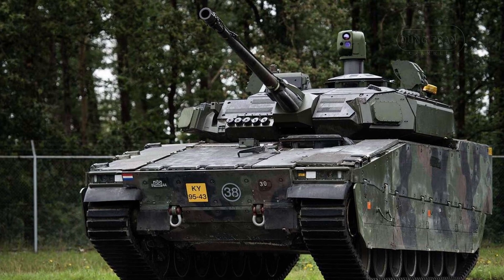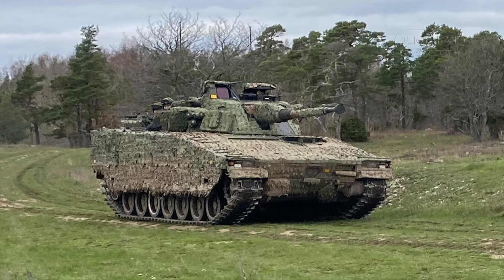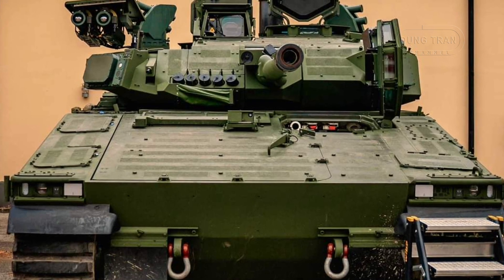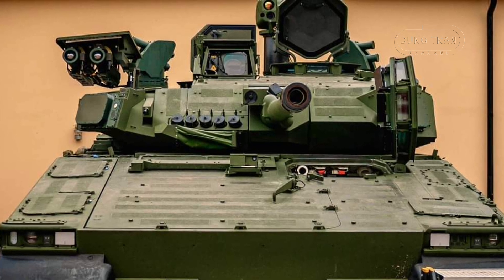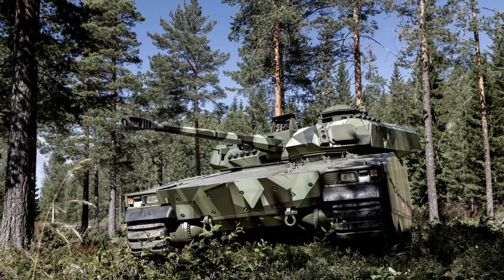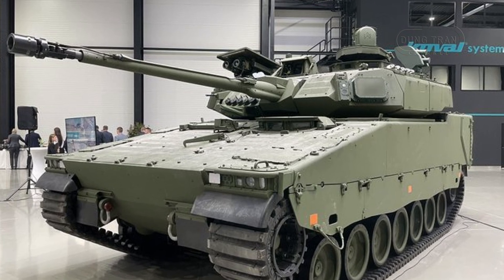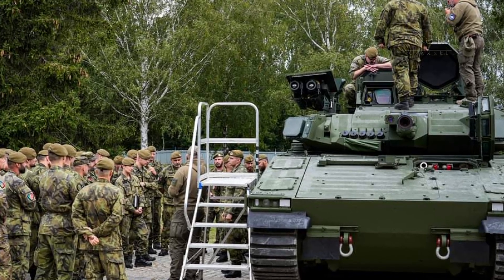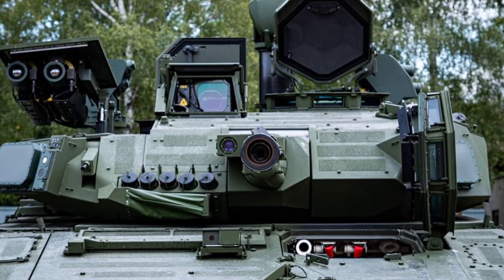Sweden’s New CV9035 Mk.IIIC: The Next-Gen Infantry Fighting Vehicle Redefining Armored Warfare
Discover the latest advancement in Swedish armored firepower with the CV9035 Mk.IIIC. Recently unveiled by the Swedish Army, this upgraded infantry fighting vehicle (IFV) is set to replace the older CV9040C models, marking a new chapter in Sweden’s defense strategy. Known as the Stridsfordon 9035, the CV9035 Mk.IIIC combines a Mk III chassis with a state-of-the-art Mk IV turret, featuring a 35 mm Bushmaster cannon optimized for programmable ammunition. Equipped with Swedish Rbs 58 anti-tank missiles and a unique defensive projectile system, this vehicle is built for versatility and lethality on the modern battlefield. With enhanced armor, 360-degree cameras, and rubber tracks for improved mobility, it offers unparalleled protection and comfort for its crew and infantry. Sweden’s acquisition of these units, aligned with NATO standards, reinforces its commitment to a robust and interoperable armored force. Join us as we explore what makes the CV9035 Mk.IIIC a formidable asset in both conventional and asymmetrical warfare.